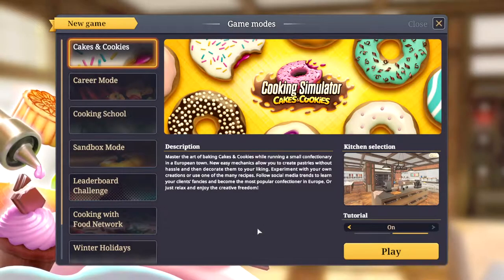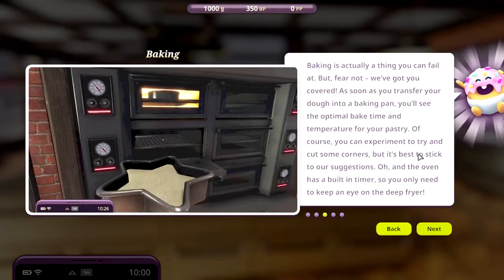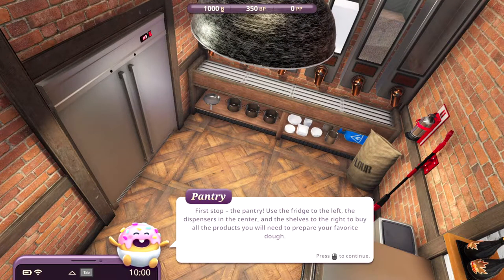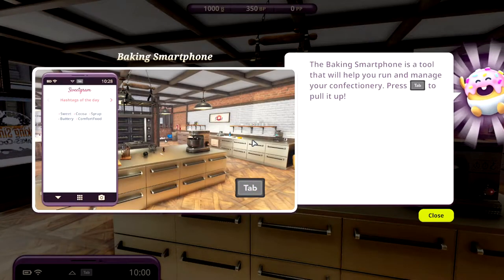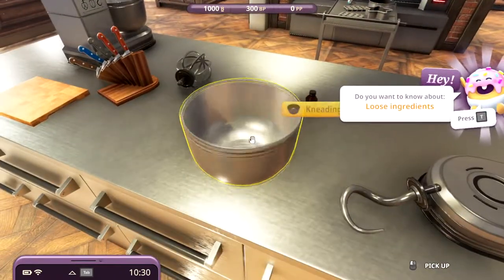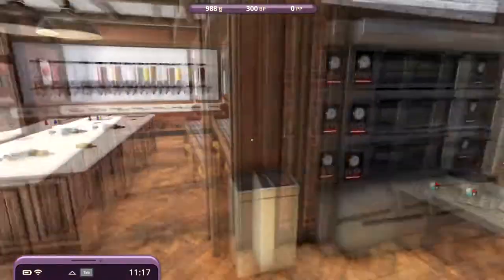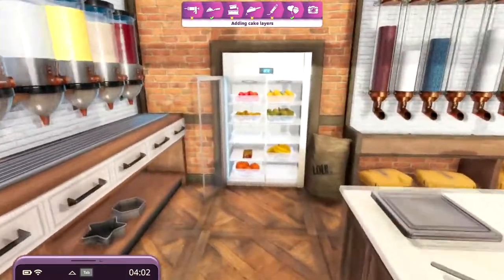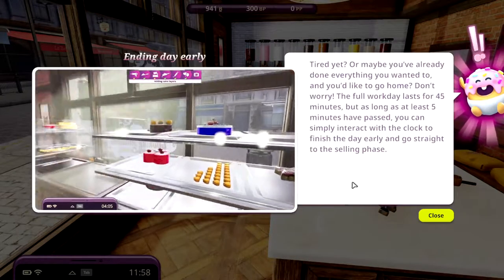Raspberry Chocolate Fudge Cake | Cakes and cookies #1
Bake and decorate delicious pastries, cakes, and cookies! Run your own bakery and serve customized, delightful desserts. Sweeten your favorite simulator game!